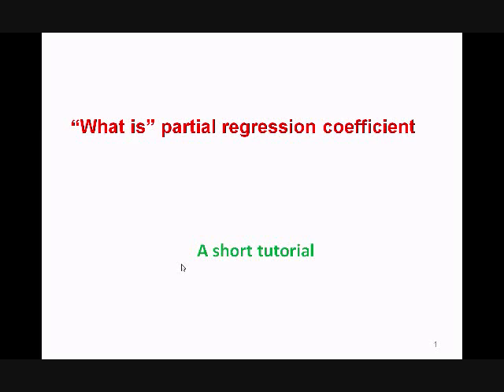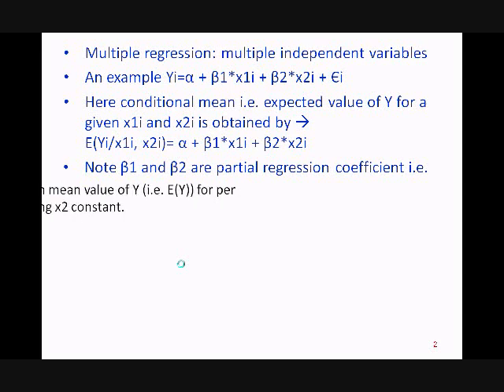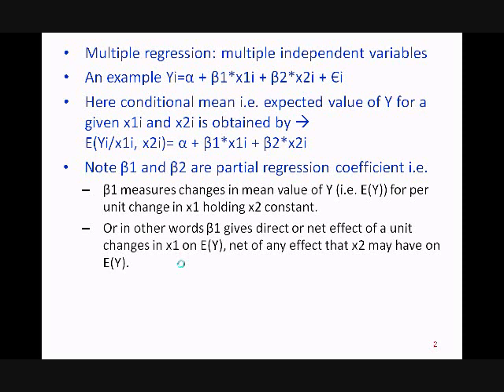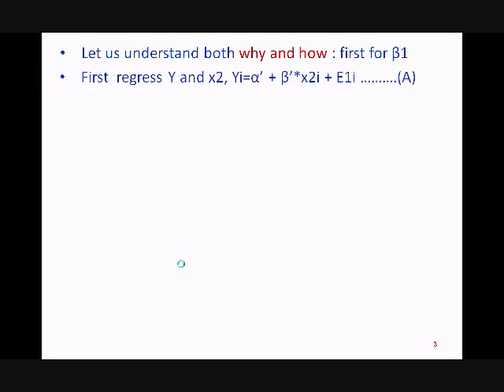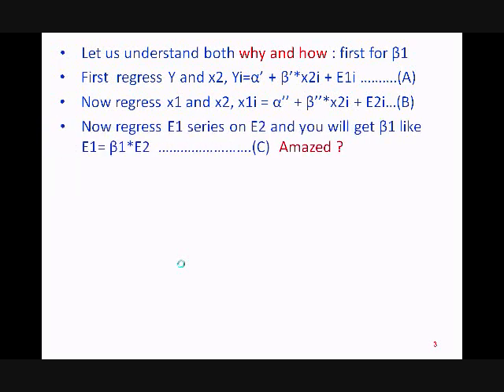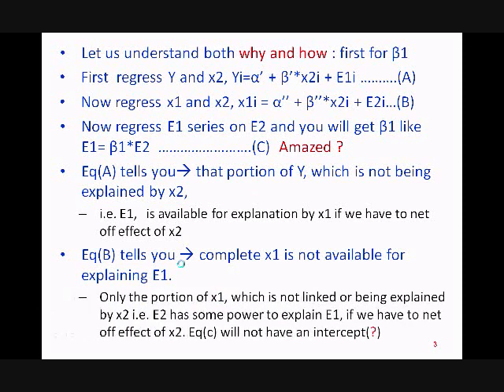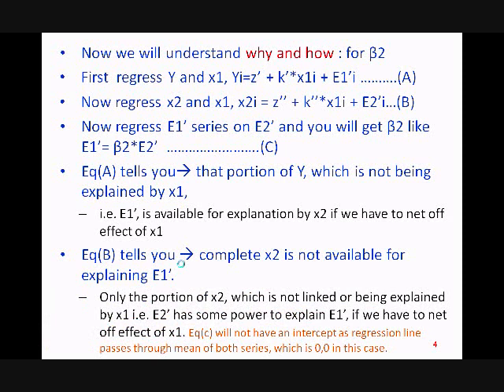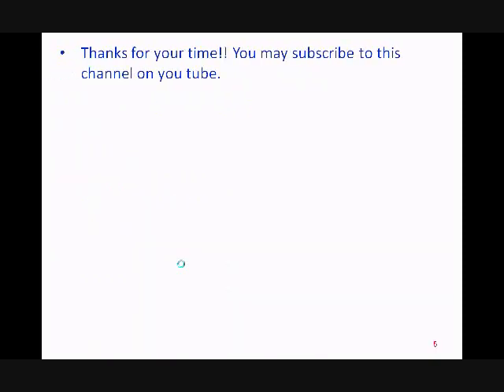What is Partial Regression Coefficient?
What is partial regression coefficient? What is the mechanism of multiple regression? How do you get net impact of one independent variable on dependent variable in case of multiple regression? Example of partial regression coefficient.